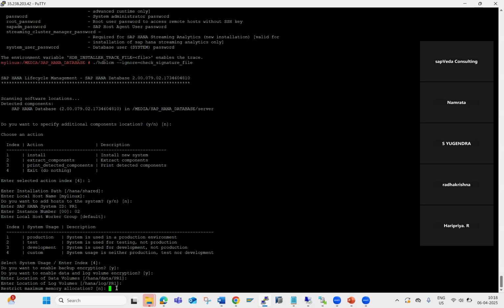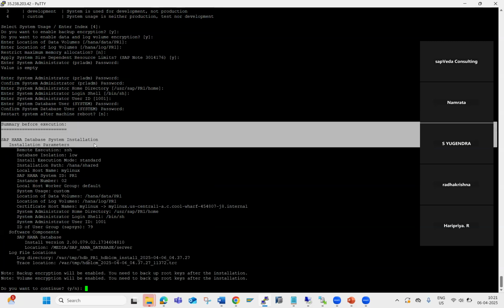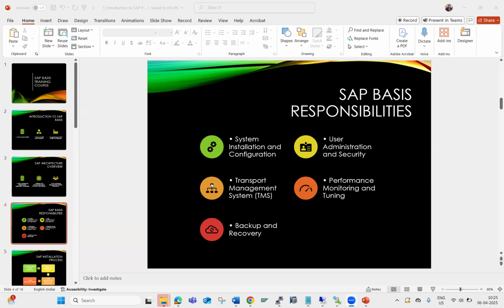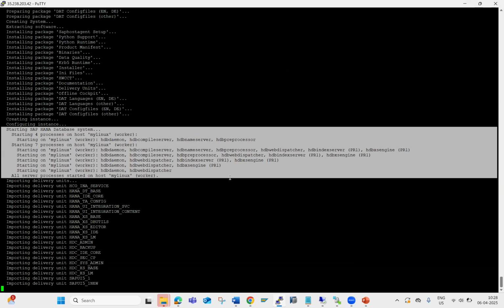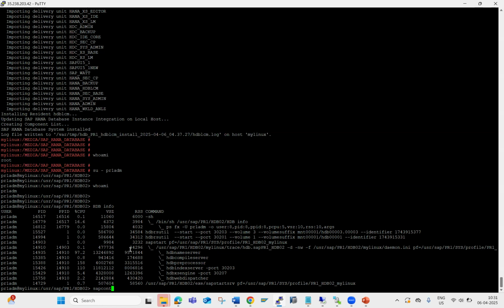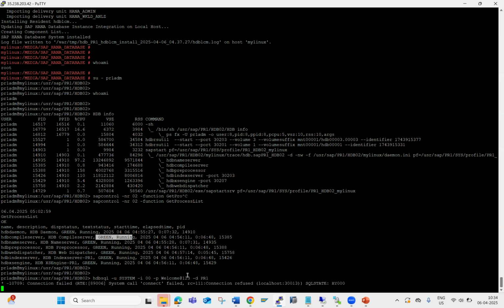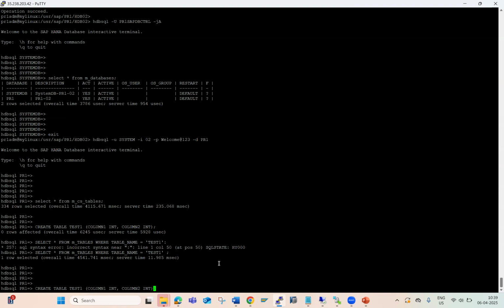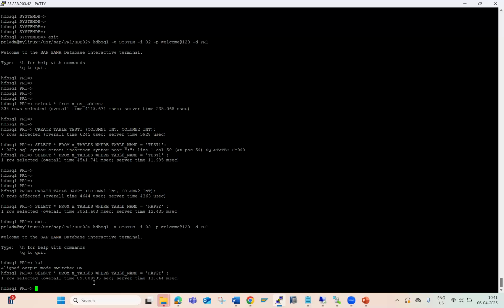SAP HANA Database Installation - Part 2 | Installation Execution & Configuration Steps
Welcome to Part 2 of the SAP HANA Database Installation series! 🚀
In this video, we continue with the installation execution and configuration of SAP HANA. If you’ve followed Part 1, you’re now ready to dive into the actual setup process.

✅ What’s included in Part 2:
Running the HANA installation
Selecting installation options and configurations
Instance creation and SID setup
Installation logs and basic verification
This step-by-step tutorial is designed for SAP BASIS learners, freshers, and technical consultants who want hands-on practice with HANA setup.